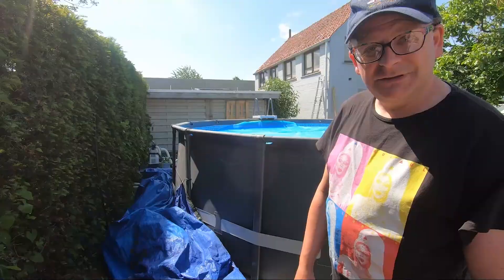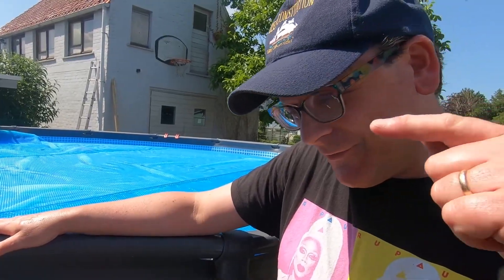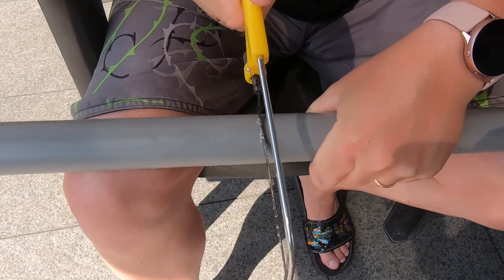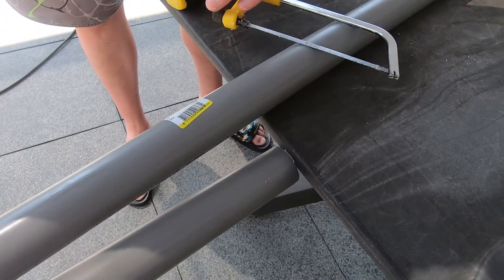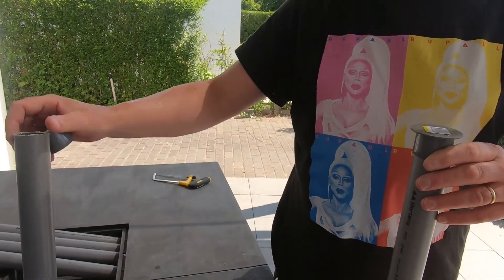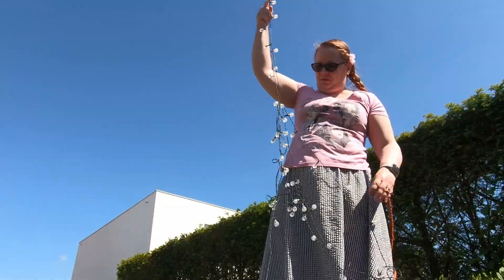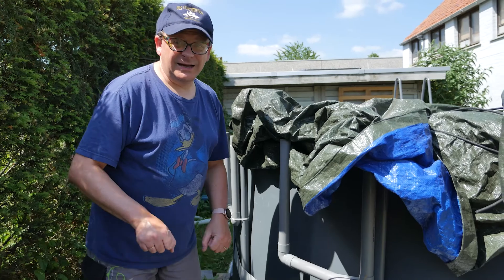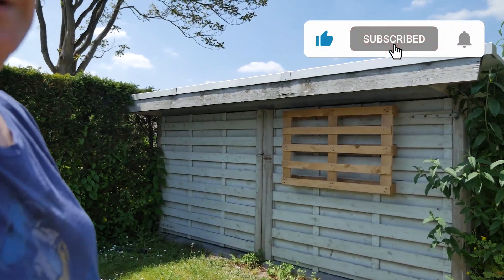DIY - Above Ground Pool Cover Holder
In order to keep our pool area tidy, we decided to make a pool cover holder. We made 5 brackets using PVC pipes to attach to our Intex Pool. It can hold both the solar cover and the tarpaulin we use to cover the pool at night to keep the warmth in.